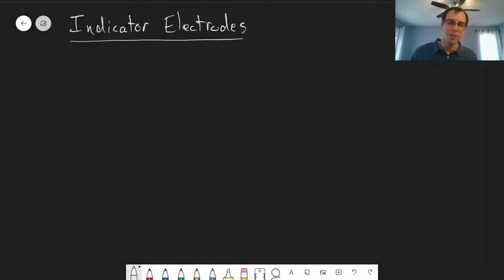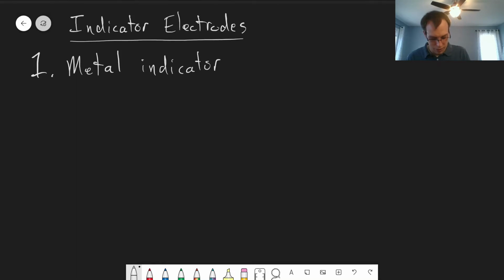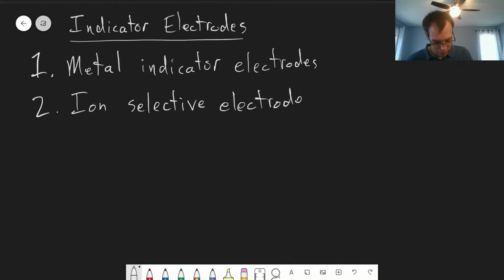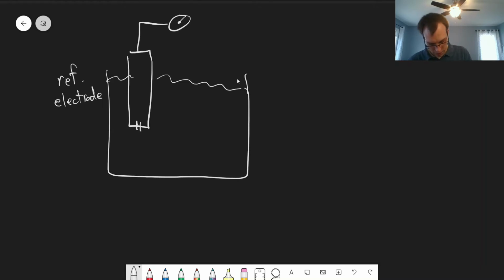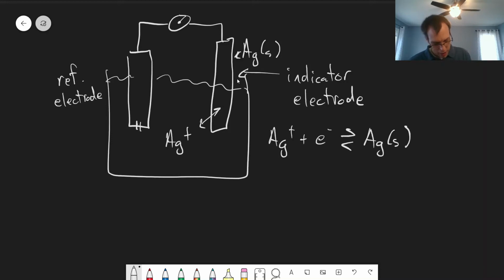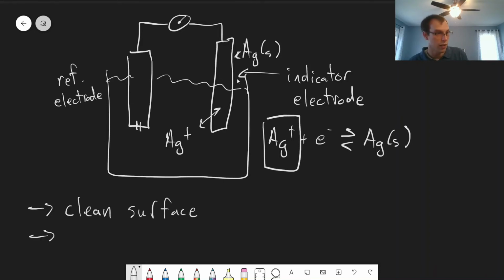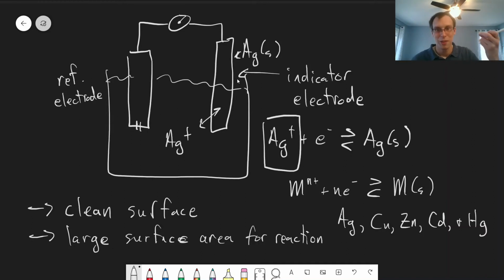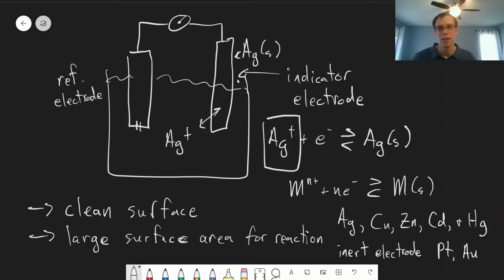Chapter 15: Metal Indicator Electrodes | CHM 214 | 142